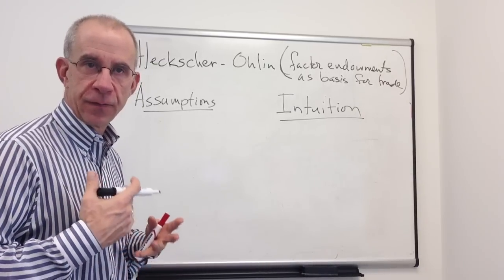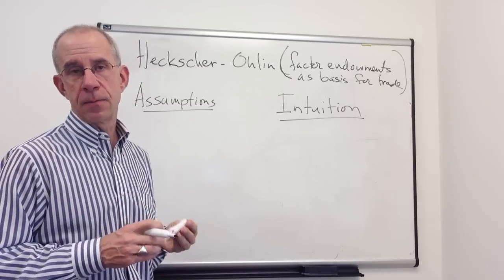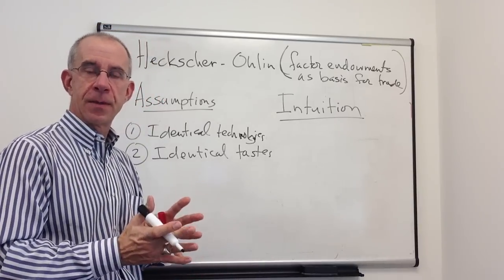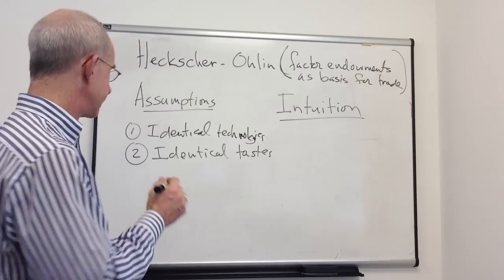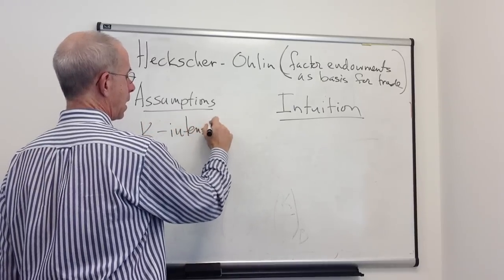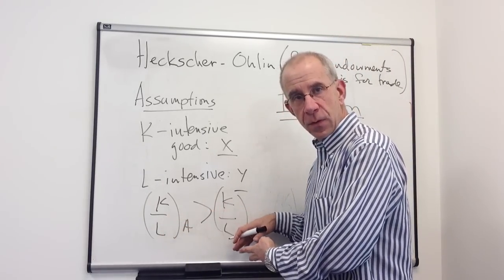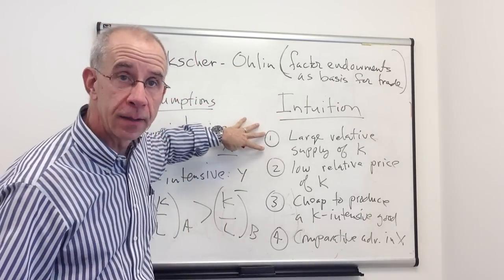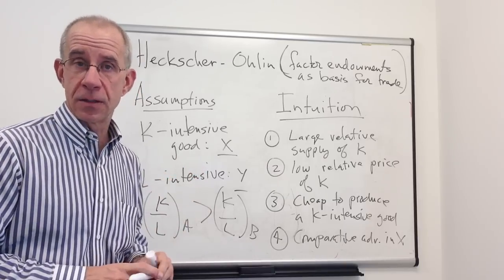Heckscher-Ohlin (intuition behind the model)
This video provides the economic intuition behind the Heckscher-Ohlin model, which focuses on differences in factor endowments as a source for trade.